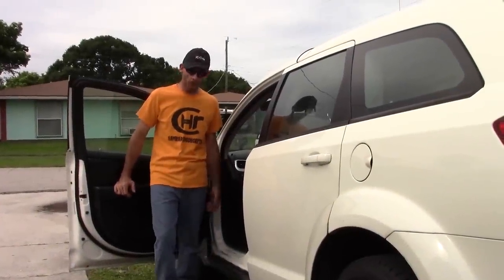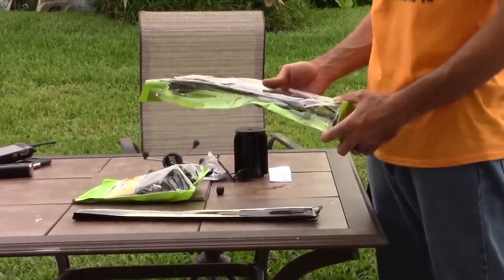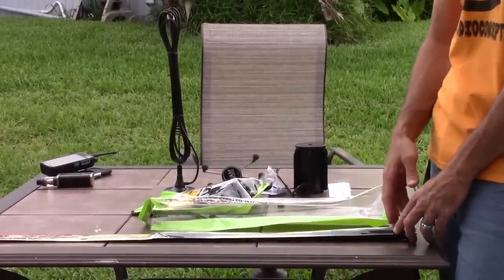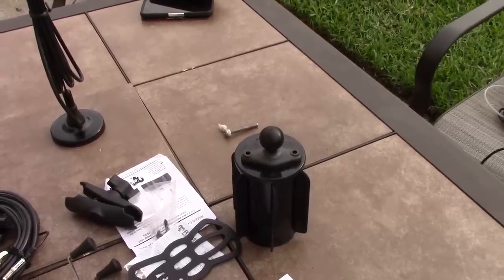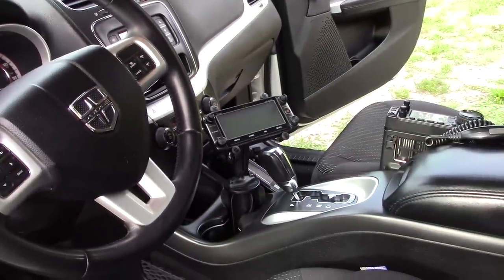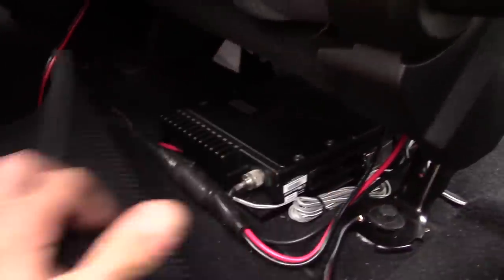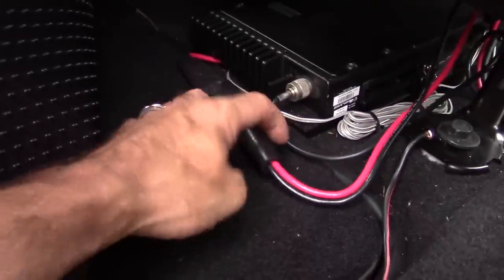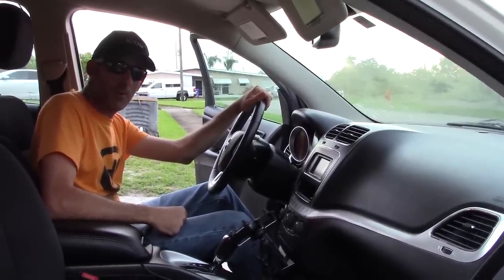Installing Your Ham Radio In Your Vehicle, Tips And Tricks For Mobile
So I made a video showing a couple options that you can use for installing your ham radio in your vehicle. Every installation will be different. In this video I will be showing options for VHF and UHF, and In one of the next videos, I will show you some HF options for your vehicle, and some important factors that will help your HF installation.